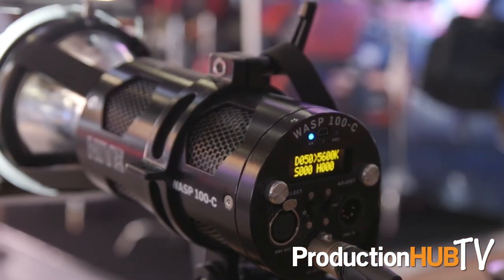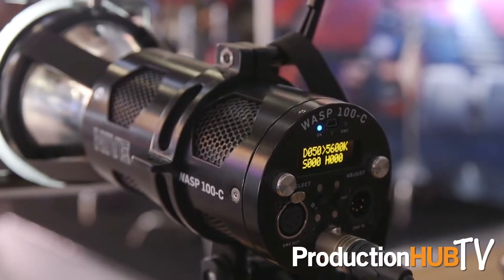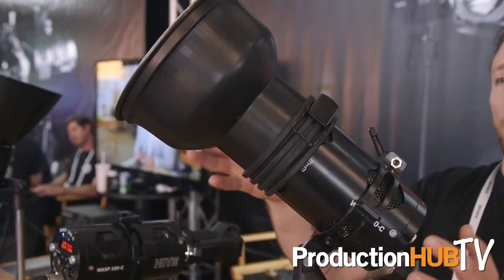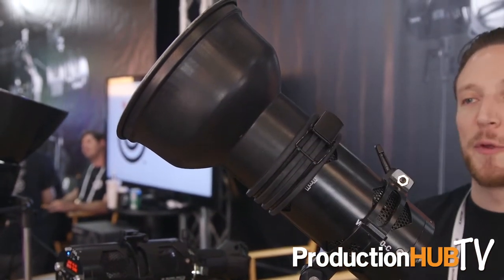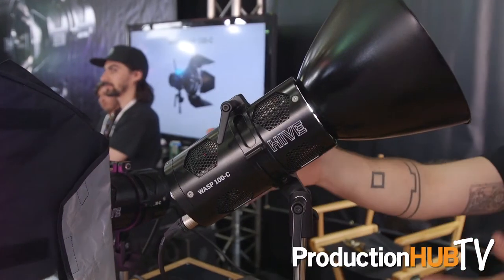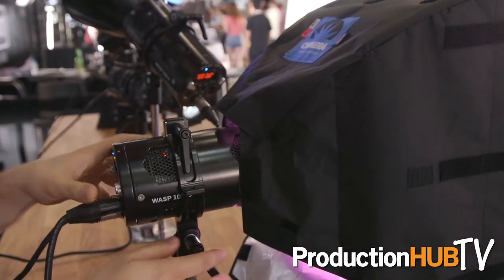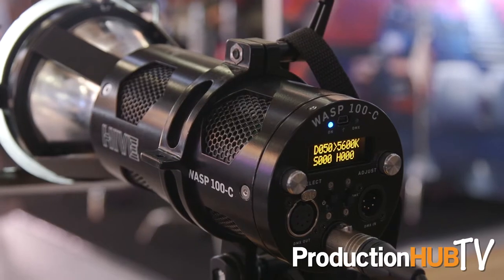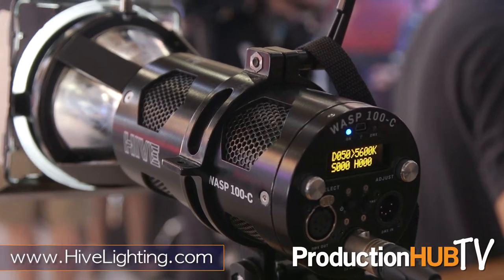Hive Lighting Wasp 100-C Gets Pro Photo Accessories at Cine Gear Expo 2017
An interview from the 2017 Cine Gear Expo at Paramount Studios in Los Angeles with Jon Miller of Hive Lighting. Hive Lighting is a manufacturer of high quality lights engineered to be durable, lightweight and foolproof. They use 50% to 90% less energy than conventional studio fixtures. Their simple, rugged design makes them suitable for all types of production, whether on stages, studios or at remote locations. In this interview Jon showcases the Wasp 100-C Omni-Color LED Light Kit & the many light modifying accessories available.

A new venture for Hive Lighting into the LED Light market that will bring their high quality and professional control to everyone. The Wasp 100-C is Hive Lighting's first LED, using only 100 Watts it has the output of a 650 Watt incandescent and features Hive's Perfect S.H.O.T.™ system for complete output and color control.  The new Wasp 100-C™ has a 98 CRI, 97 TLCI. It can run off battery or universal wall power, weighs only 3.5 lbs, and works with hundreds of professional photo accessories.

Hive's Perfect S.H.O.T. control system on the Wasp 100-C allows you to adjust the Saturation, Hue, Output and color Temperature to create the perfect Lighting for any shot. These four controls allow for an infinite combination of dimming and color adjustments to customize Lighting for any imaginable production scenario. Perfect S.H.O.T. can be manipulated on the head itself, or controlled remotely via DMX or your smartphone.

Designed to be the most flexible light source imaginable white light controls allow you to adjust the Wasp 100-C from warm candle light to cool daylight supporting productions in any location or time of day. Full hue and saturation controls give the user the ultimate creativity to make an immersive lighting experience with infinite color combinations. The Wasp 100-C has a 180 degree spread and provides you the accessories to shape light any way you want. Create a theatrical spot light or a soft beauty light, a lantern light or a powerful flood, the only real limit is your imagination.